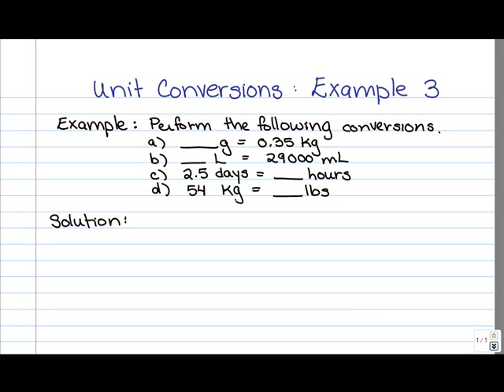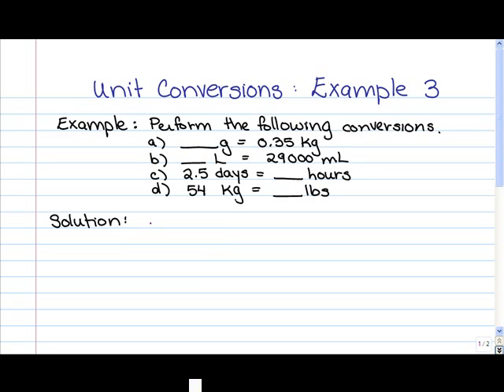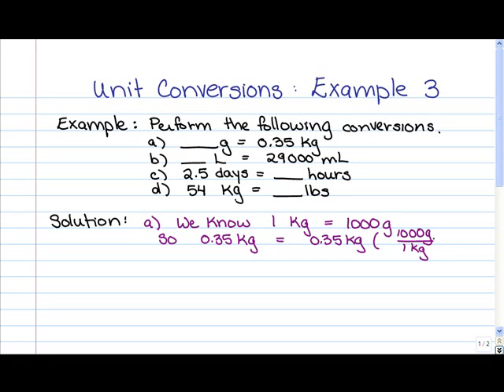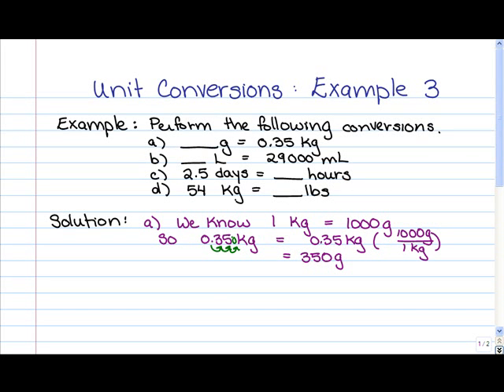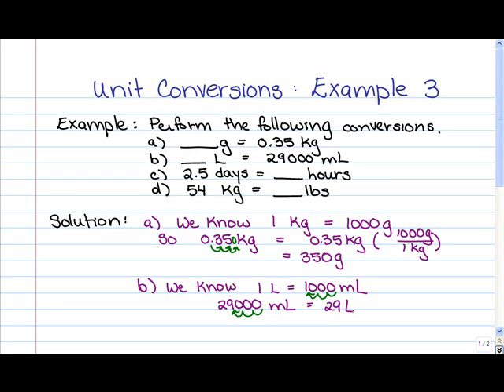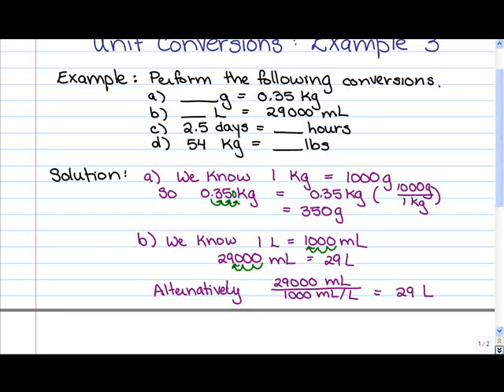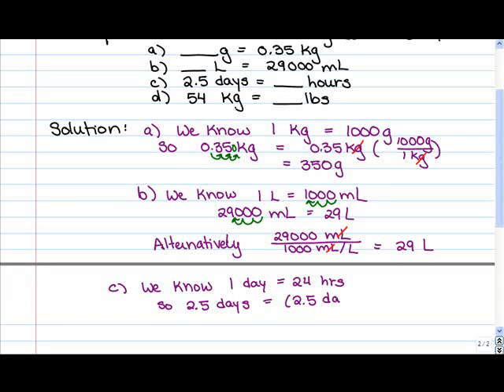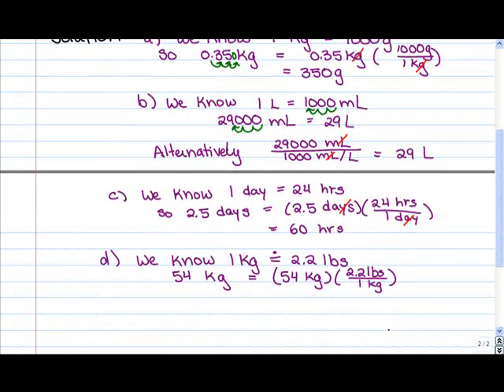Basic Unit Conversions: Example 3